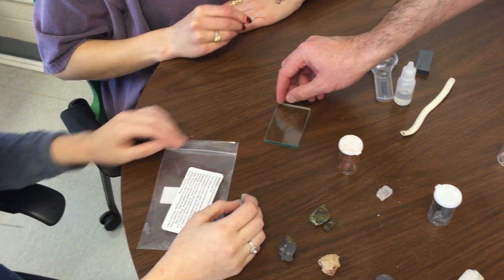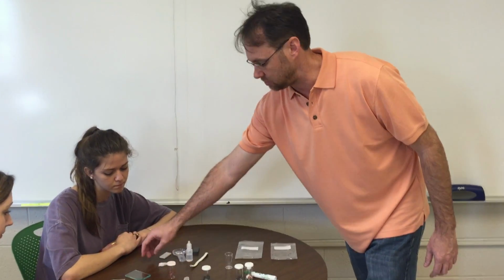3 Cooper Quartz